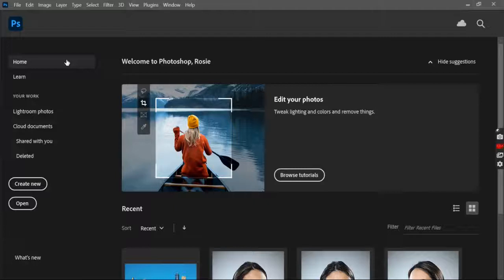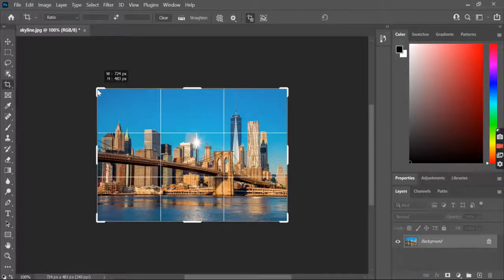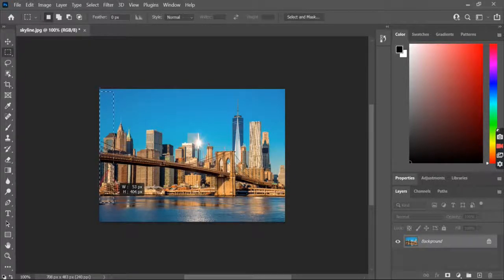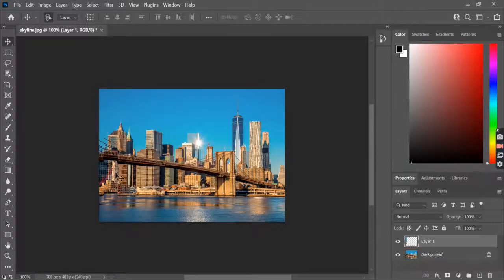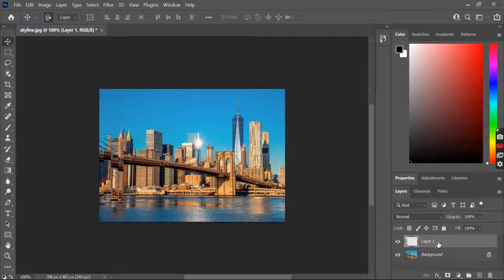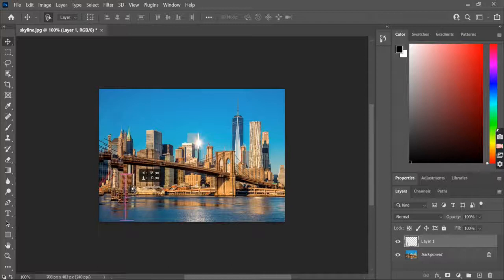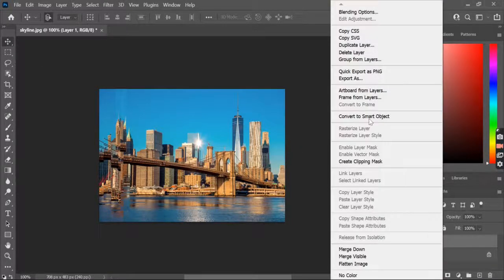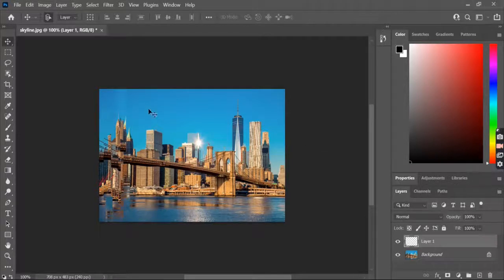Inspired by Serge Mendjisky - Photoshop Tutorial